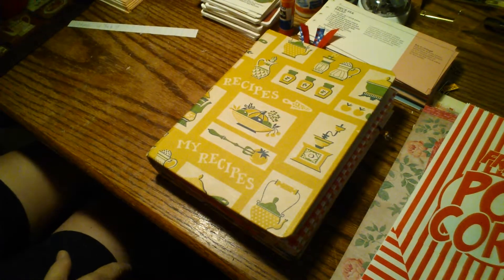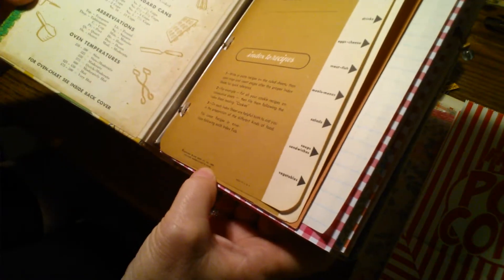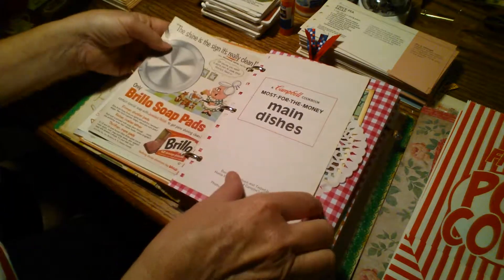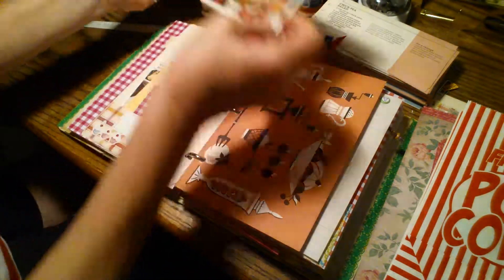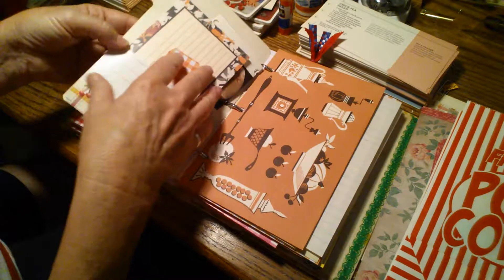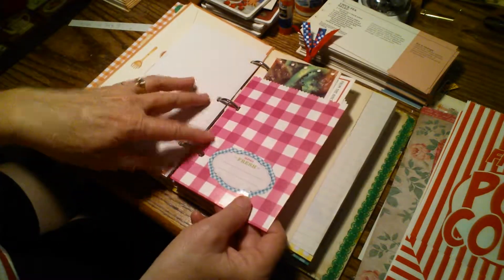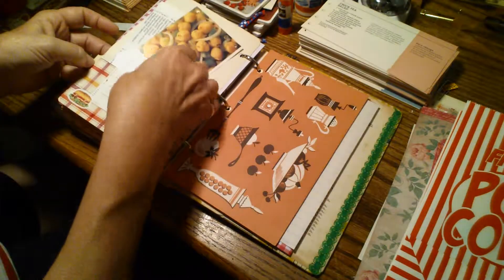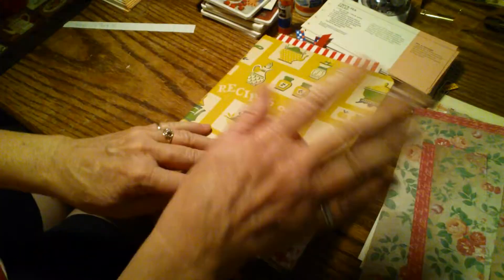Cookbook Journal Recipe Book Journal #2 in my series of Cookbook Journals Flip Through My Recipes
This the 2nd Cookbook Journal in a series that I plan to make for this time of year - Fall 2018.  This cookbook journal was made from a 3-Ring Binder called My Recipes.  It is a vintage cookbook binder with came with some very cool envelopes and tabbed page dividers.  I have repurposed it into a beautiful cookbook journal with lots of fun goodies.